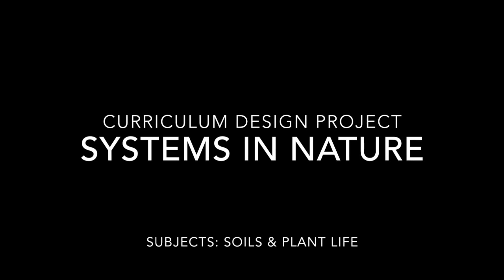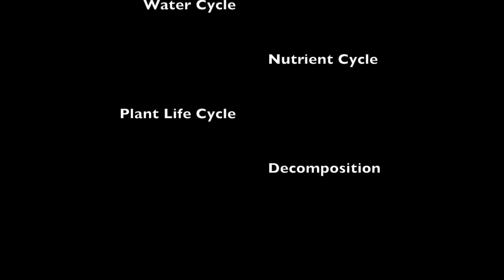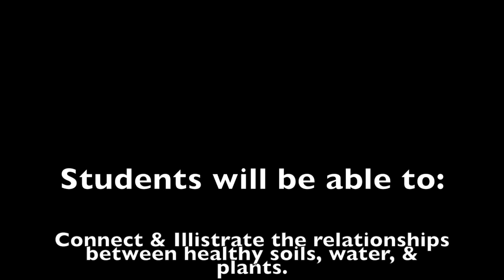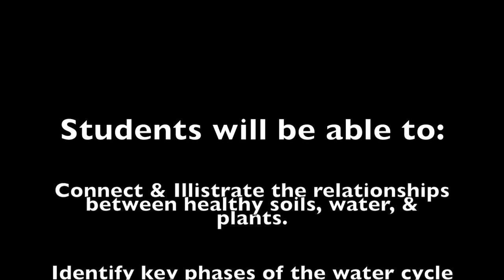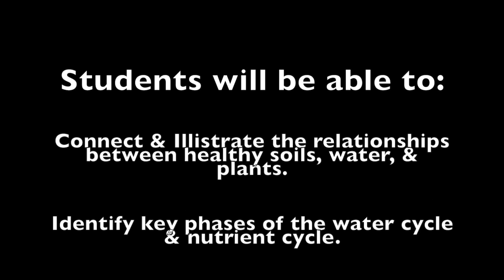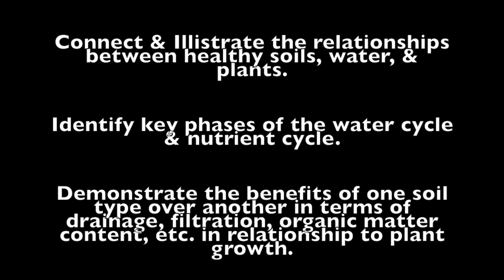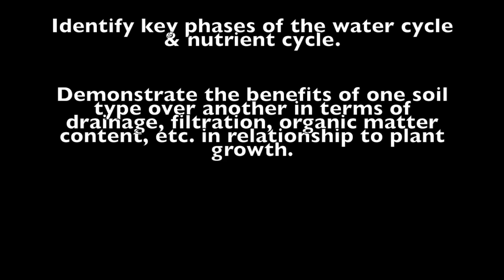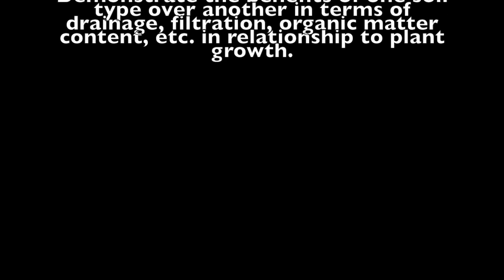Natural Systems, Cycling Together: Curriculum Design Project